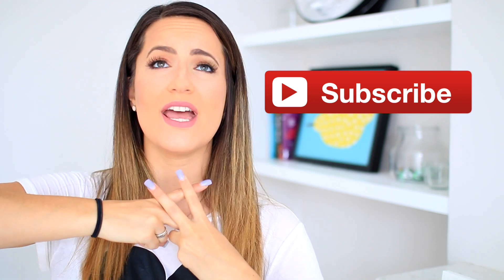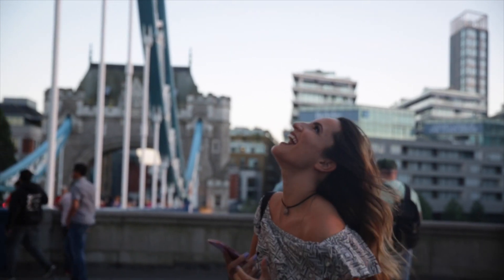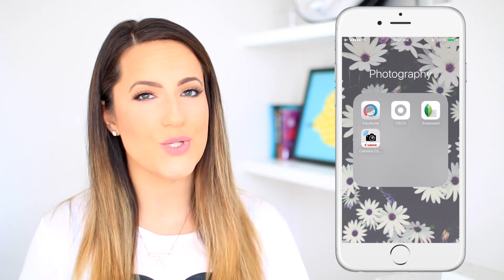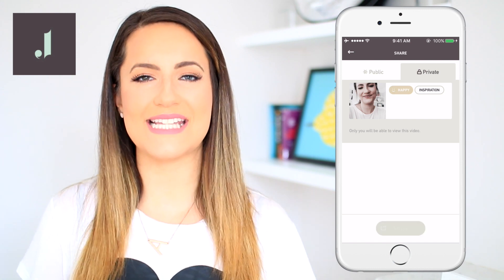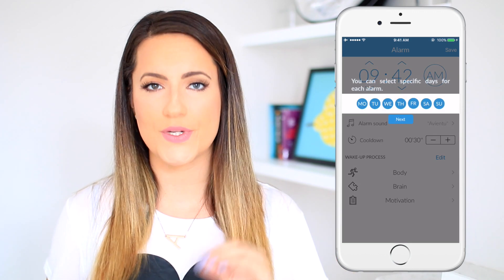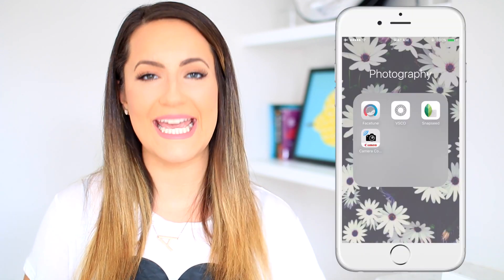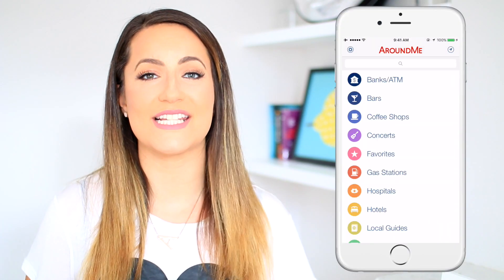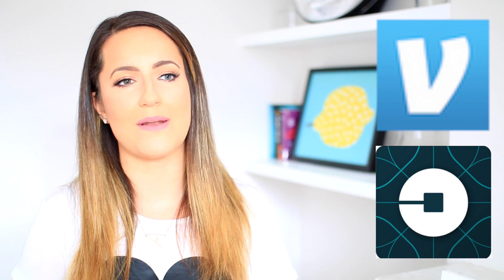10 iPhone Apps That Will CHANGE Your Life! What's On My iPhone 6!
What's on my iPhone! These will change your life! Seriously...
→ LET'S BE FRIENDS! ←

HI GUYS! In today's video I'm showing you 10 iPhone apps that will change your life! I'm also just showing you what's on my iPhone 6 as well as how I edit my Instagram photos. I know it's a longer video but it was highly requested so I hope you guys enjoy! Let me know what other social media life hacks videos you wanna see or just other videos in general. I love you!

For one month of FREE designer eyewear, use code FINCH